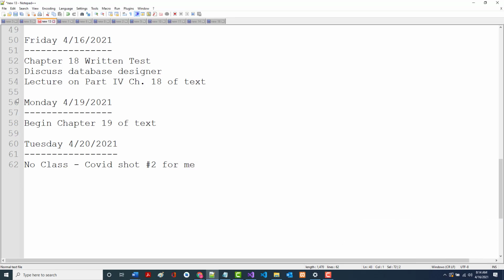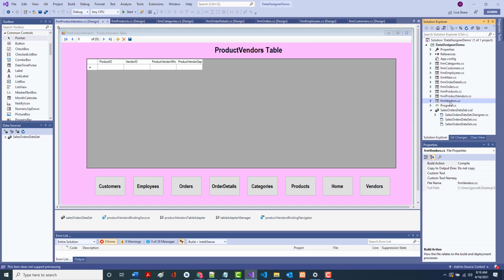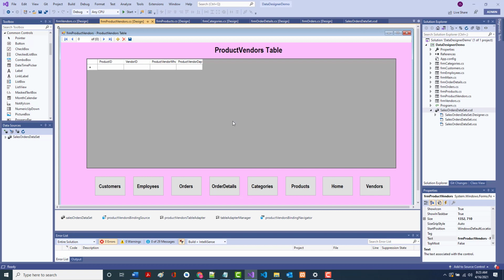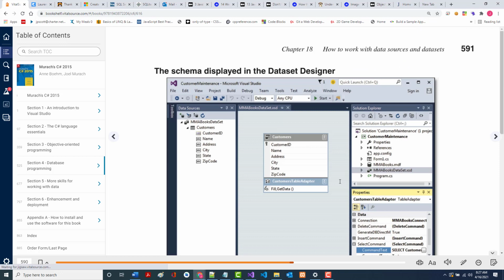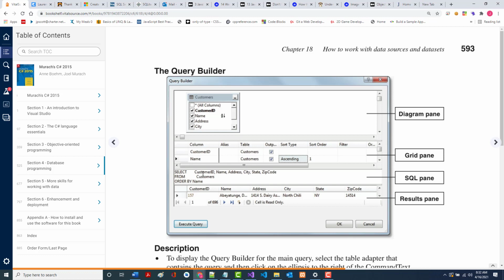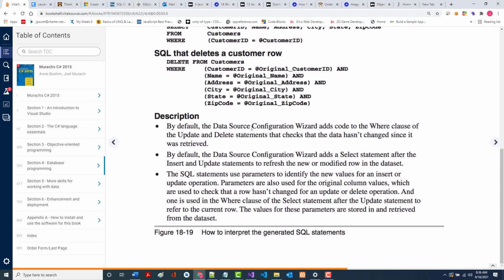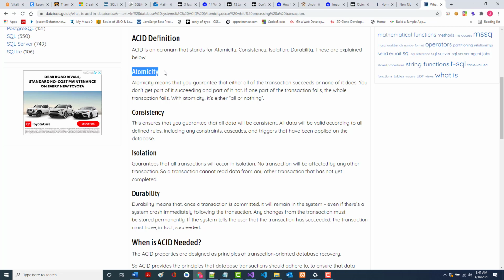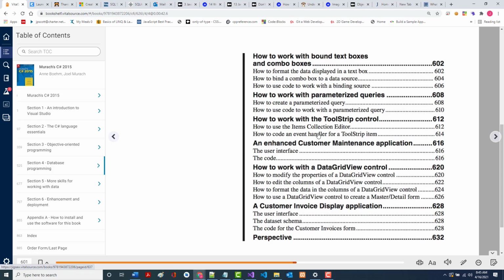AWD1100 - Chapter18 - Part04 - 04-16-2021